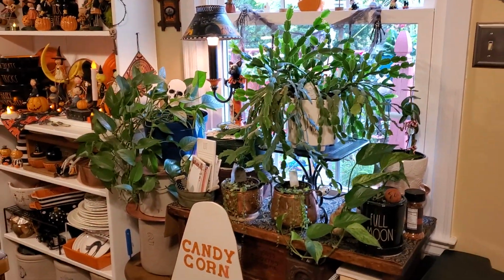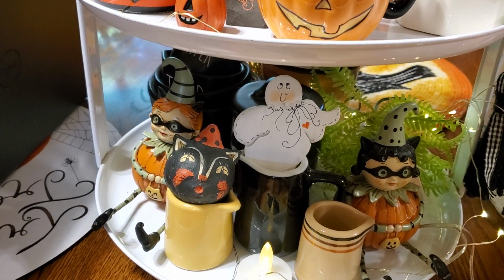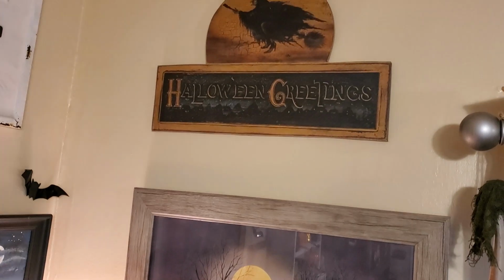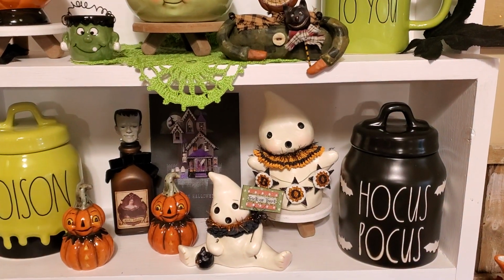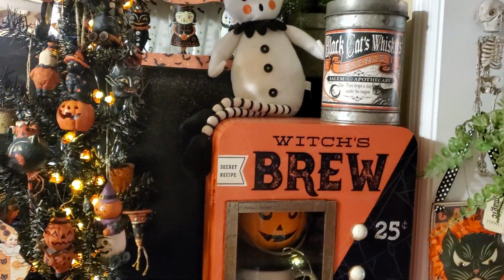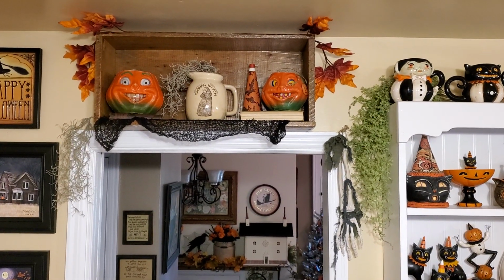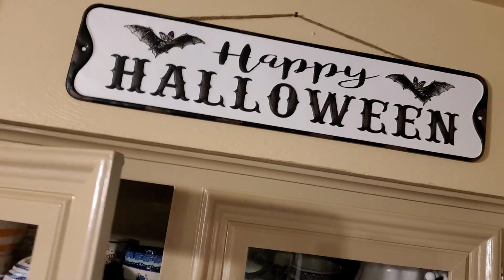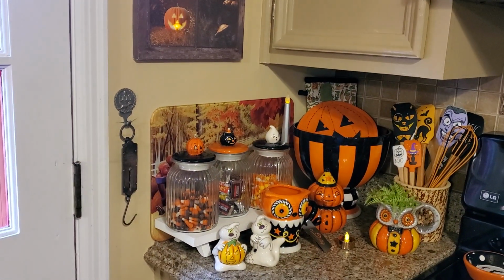KITCHEN HALLOWEEN TOUR VINTAGE ,RAE DUNN, JOHANNA PARKER & COLLECTIONS SEPT.29,2023 🐈‍⬛🎃👻👀🎃🐈‍⬛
Sorry this video is longer than I usually do but there is a lot to see. Y'ALL know We're maximalist and we love all our treasures😘